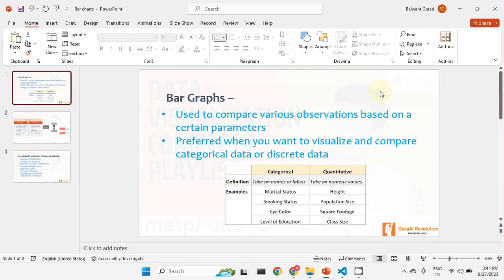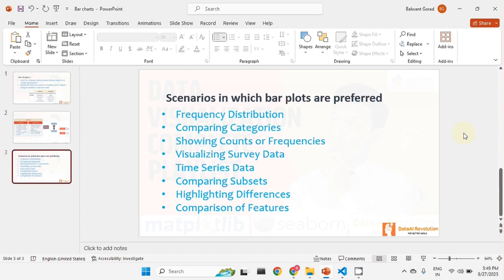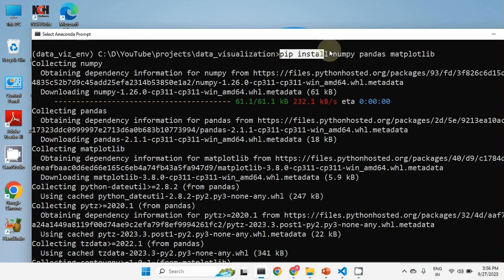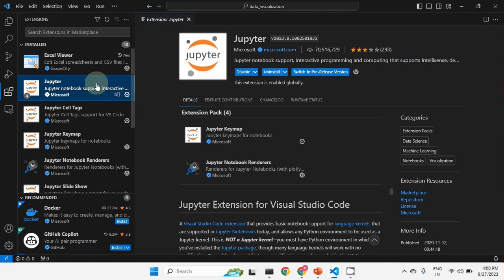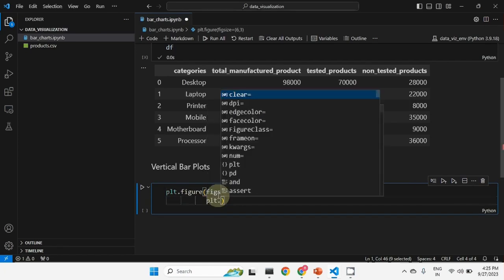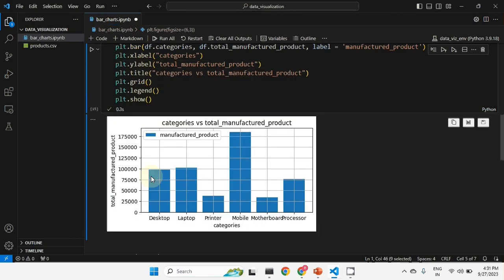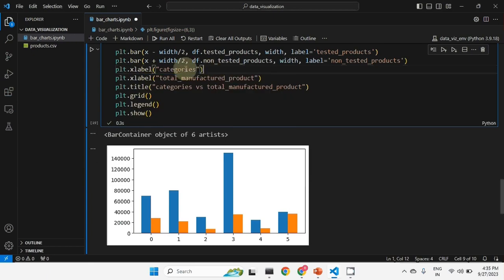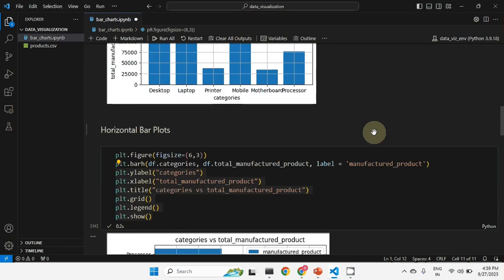How to plot Bar Charts for your dataset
How to plot Bar Charts for your dataset. For practice you can find the